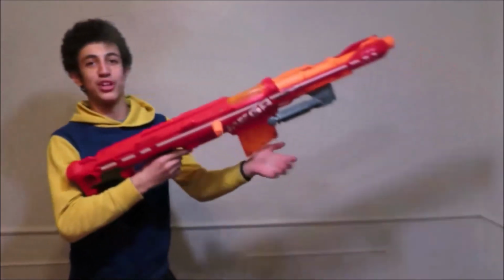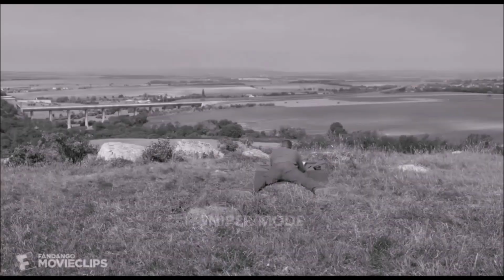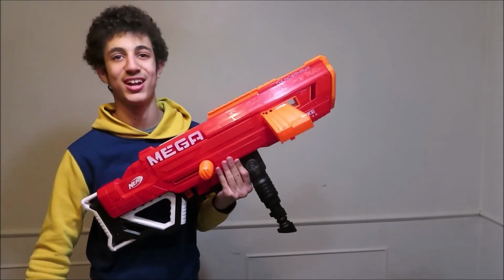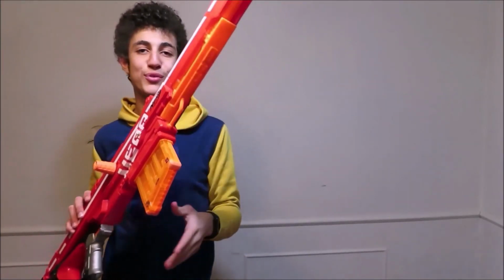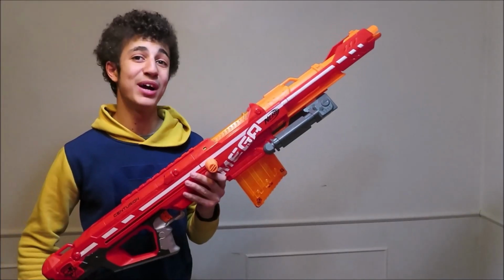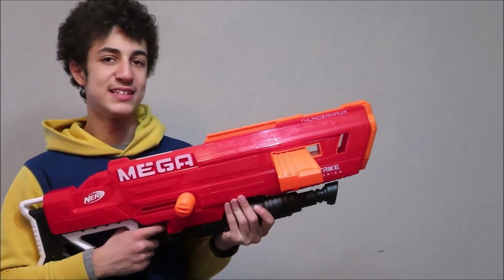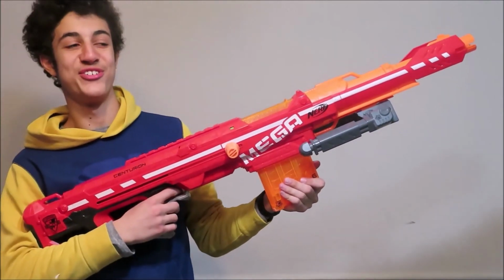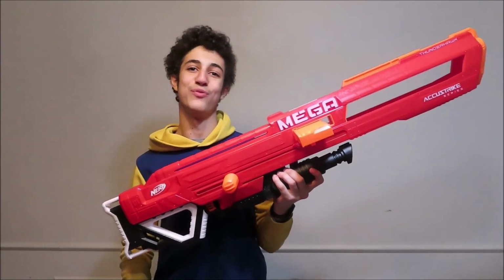Nerf Centurion vs Thunderhawk Comparison and Review! Which is the best Mega Sniper?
Welcome back to NERF OPS!

Today I am going to be comparing two of the biggest and best Nerf Mega Sniper Rifle guns, the Nerf Mega Centurion and the Nerf Thunderhawk and deciding which one is the best!

These guns are both very impressive and resemble many of the same features, but there quite a few key differences that can affect which one you should buy!

Both of these sniper rifles are super long and were advertised as "NERF's longest guns ever!" Both are super impressive and fun to use and look EPIC enough to make any nerfer friend  jealous.

We will be covering tons of information about these guns from the design to the accuracy and firing rate in our EPIC Review and Firing Demo!

Video Layout:
Intro ... 0:00
Size Reference... 0:23
MEGA Series of Guns ... 0:25
About the Snipers ... 0:45
The Comparison ... 1:12

Firing Demo:
Firing Demo Intro & Info  ... 6:19
Firing Demo (Thunderhawk) ... 6:45
Firing Demo (Centurion) ... 8:21
Conclusion ... 9:23
Thanks For Watching, SUBSCRIBE! ... 10:07

Credits:
Short Movie Clips (just a few seconds in the video) were taken from Fandango Movieclips Channel from the movies Superman Returns and Gemini Man, I do not own these movie clips nor were they made by me.  Aside from that the rest of the video is mine :).

CREDITS for Superman Returns:
Cast: Rob Flanagan, Phillip Henry, Brandon Routh
Director: Bryan Singer
Producers: Lorne Orleans, Bryan Singer, Thomas Tull, Stephen Jones, William Fay, Chris Lee, Gilbert Adler, Scott Mednick, Jon Peters
Screenwriters: Michael Dougherty, Dan Harris, Joe Shuster, Jerry Siegel, Bryan Singer

CREDITS for Gemini Man:
TM & © Paramount (2019)
Cast: Will Smith
Director: Ang Lee
Screenwriter: Billy Ray, Darren Lemke, David Benioff

Thumbnail made using Amazon stock nerf gun photos and remove . bg was used to remove stock image backgrounds.